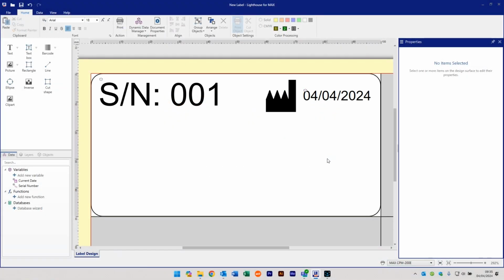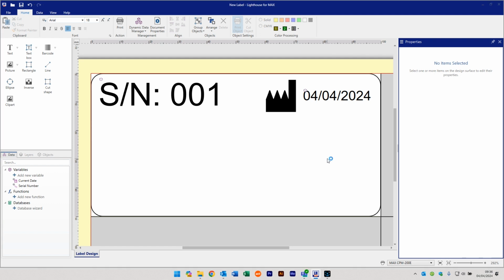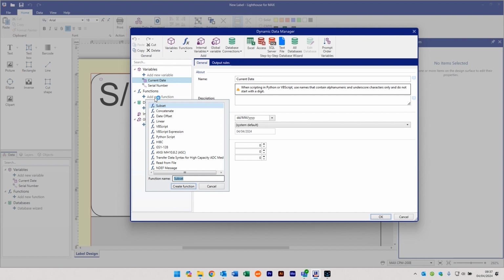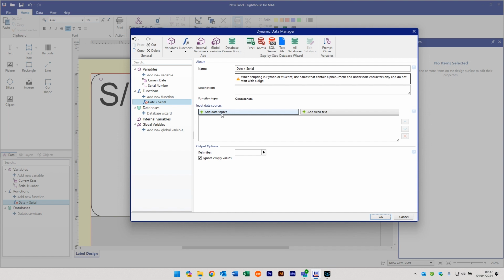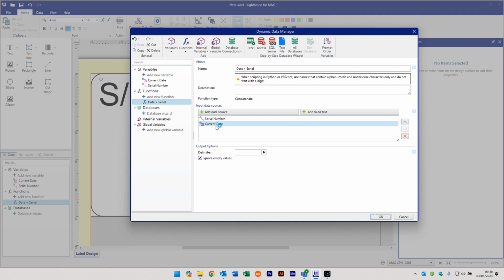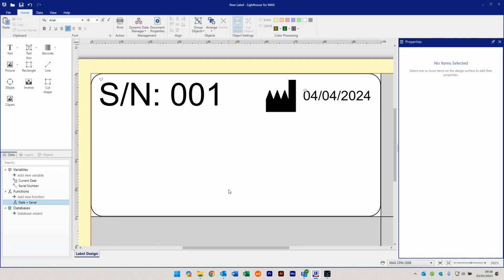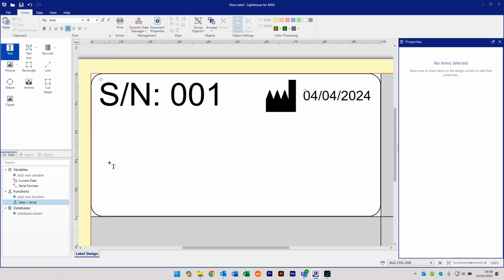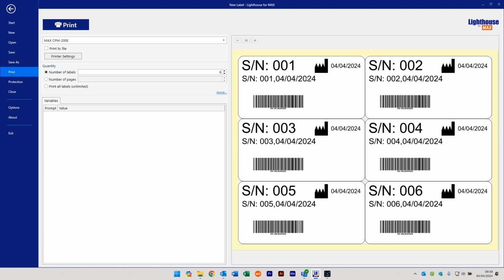Lighthouse For MAX 10 Concatenation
This video shows how to use the concatenation function in Lighthouse for MAX version 10.